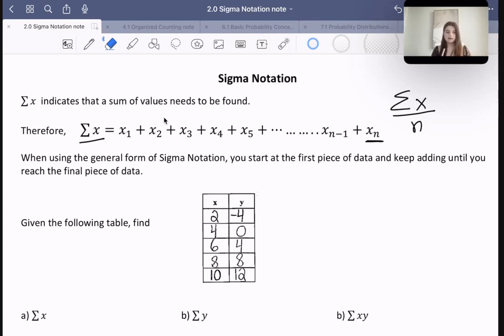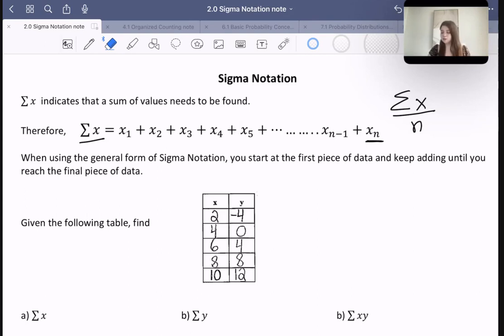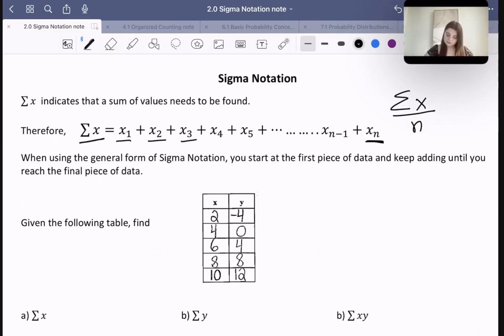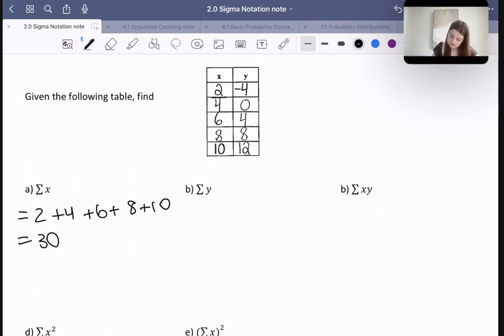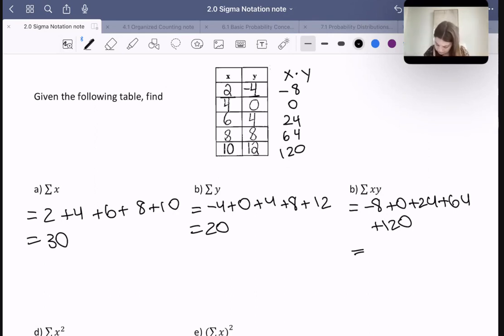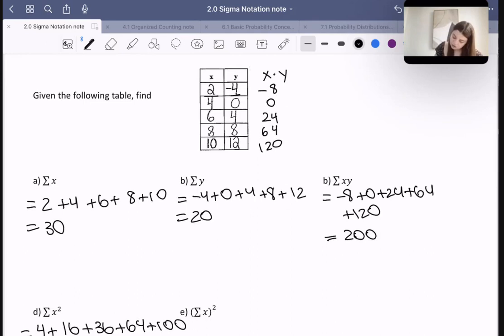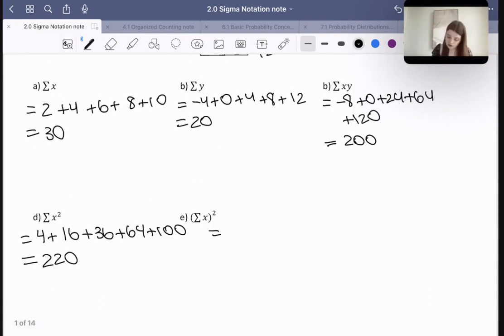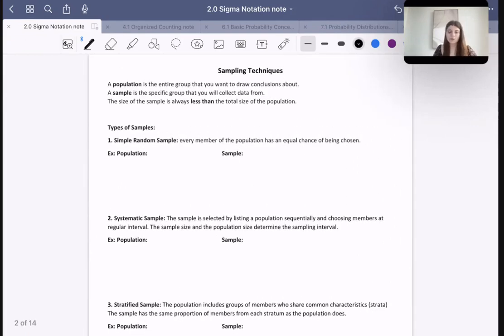Sigma Notation (Summation Notation)